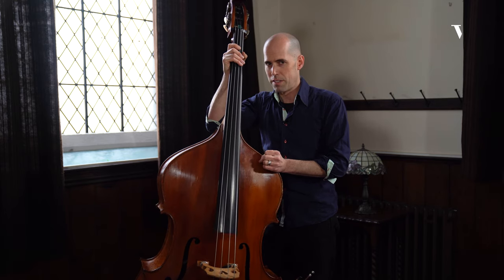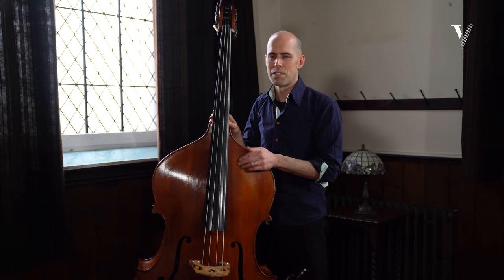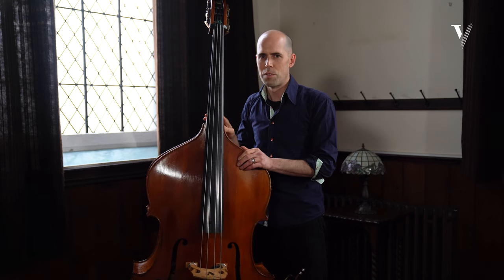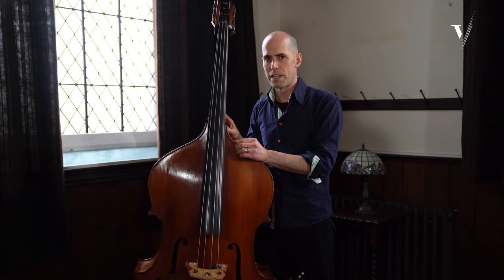Chris Jennings Ep. 2: Casbah Radio - Double Bass Performance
Paris-based Canadian jazz double bassist Chris Jennings treats us to a private performance of his composition for solo double bass, Casbah Radio. This original piece is his hommage to the renowned traditional Algerian Chaâbi Orchestra 'El Gusto' in which he is bassist. Chris talks about how different types of pizzicato techniques such as hammer-ons can be used to make a simple melody more interesting.